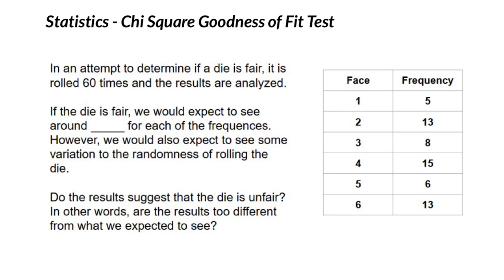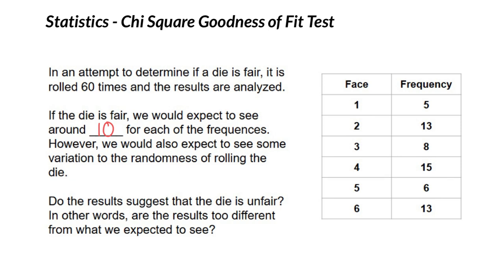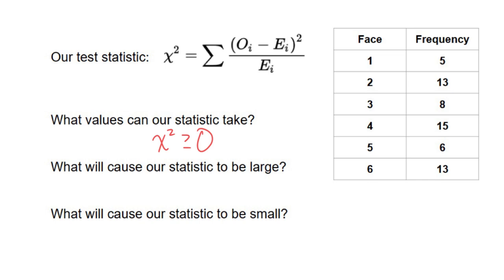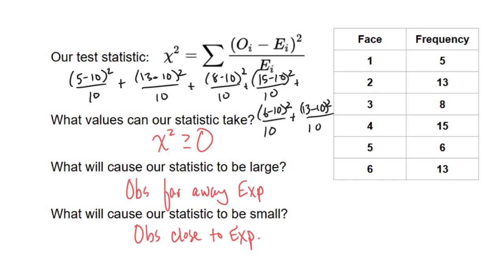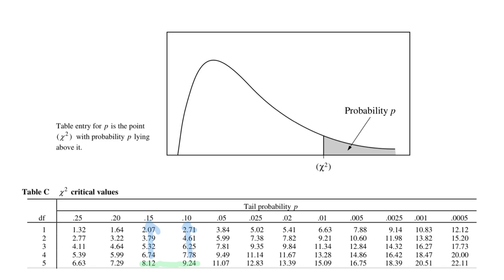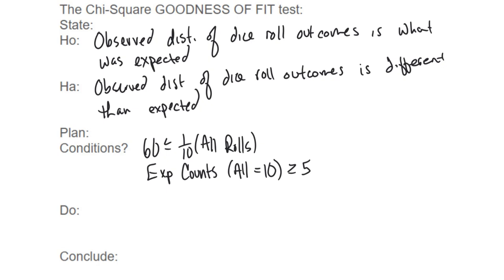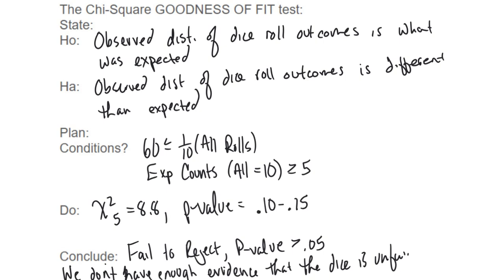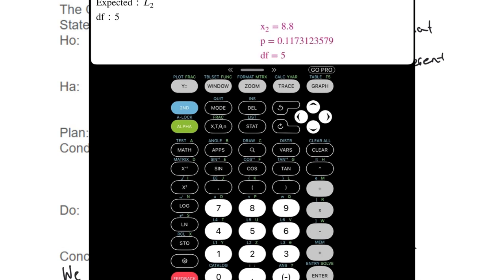Statistics - Chi Square Goodness of Fit Test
00:00 Why use the Chi Square
01:47 The Chi Square Statistic
05:05 The Chi Square chart
06:14 Running the Hypothesis Test